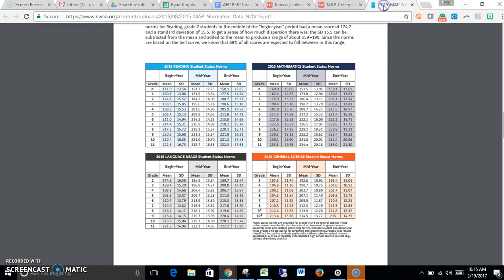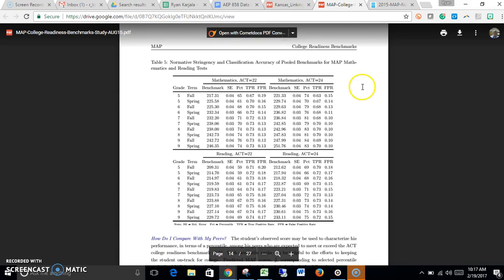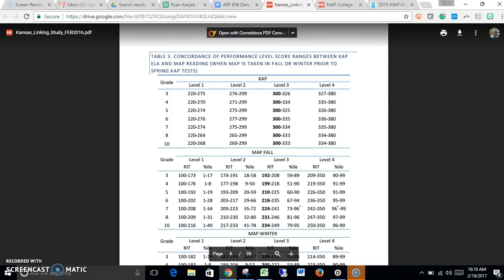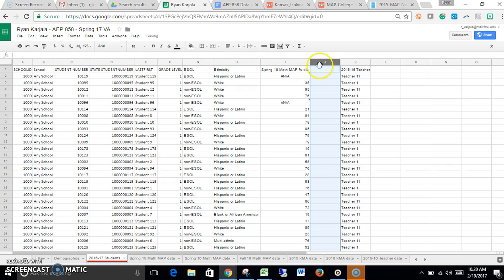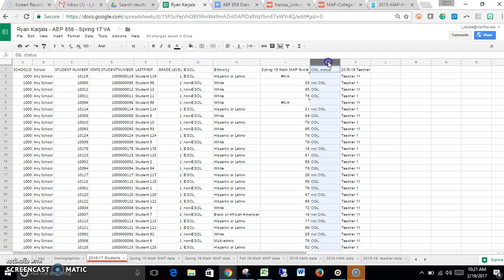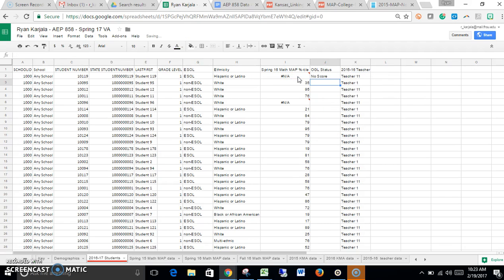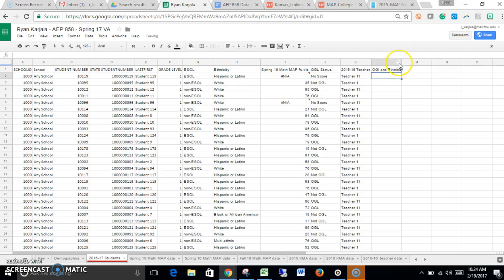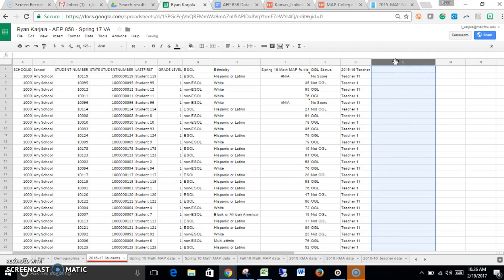Formulas and Coding